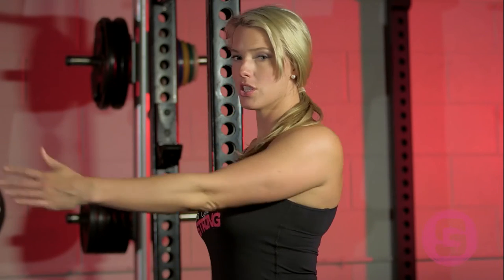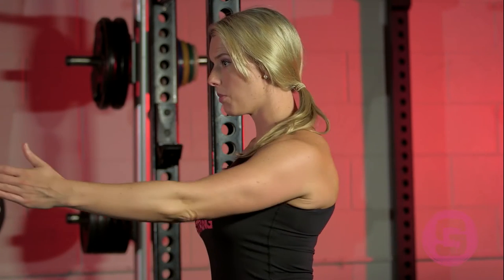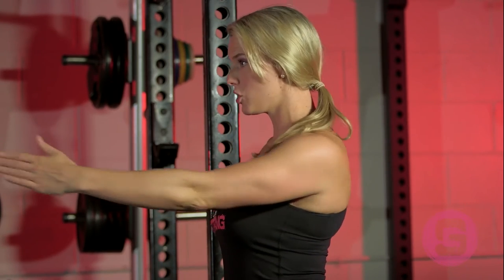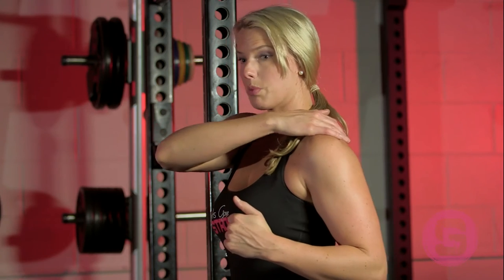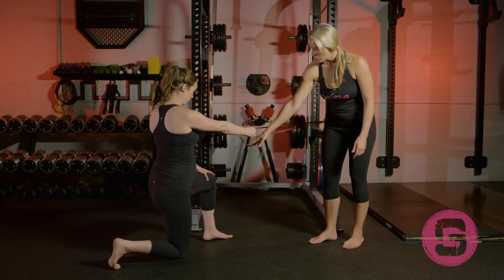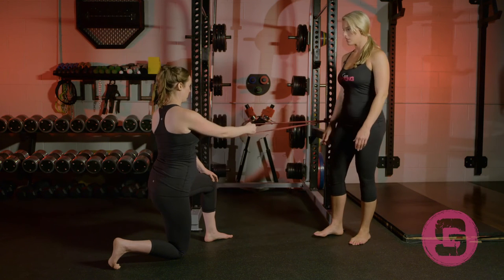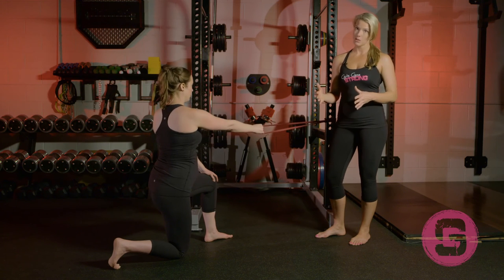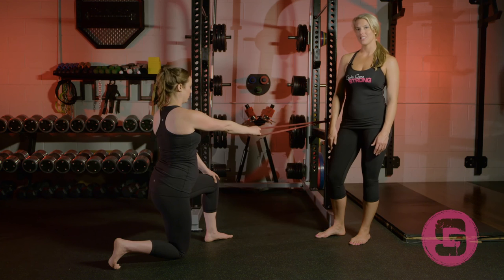Moms Gone Strong - Half Kneeling One-Arm Band Row